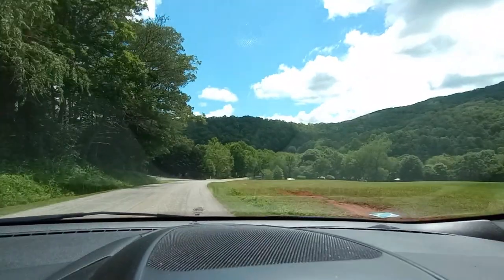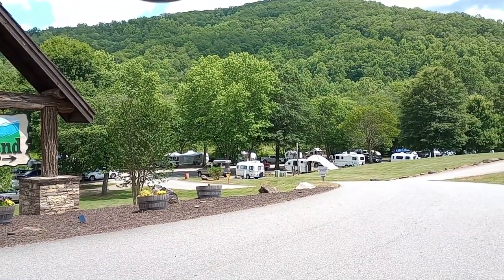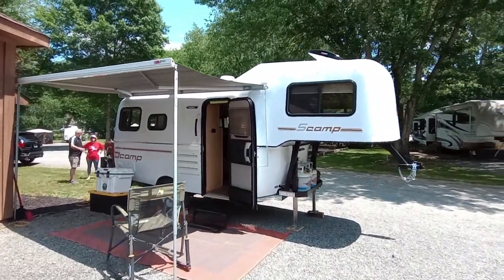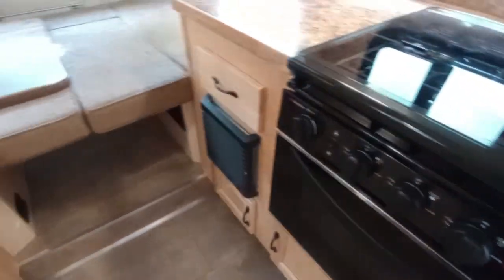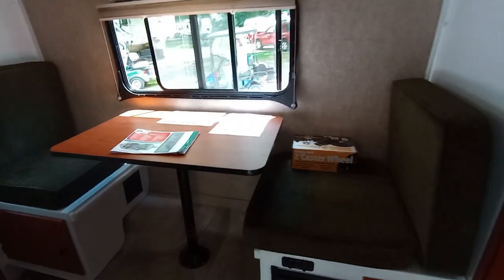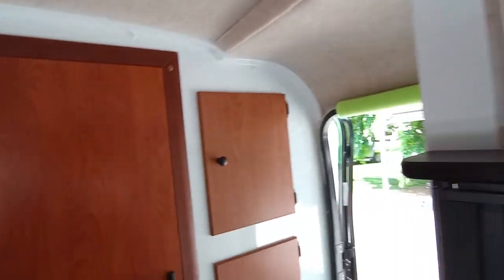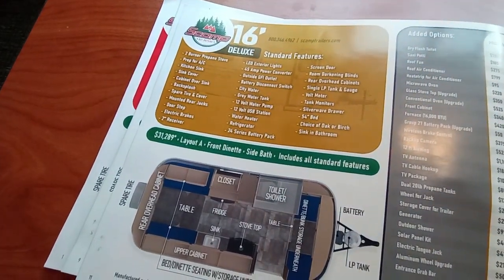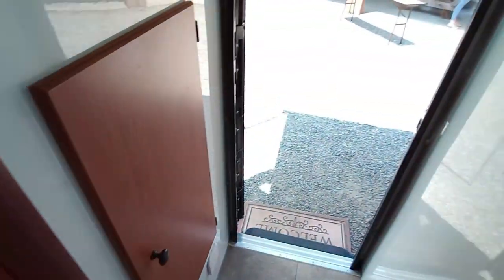2023 Eggs On The Hiawassee Fiberglass Camper Rally